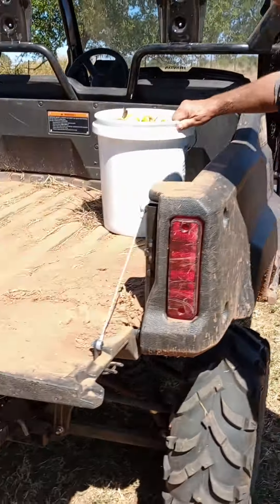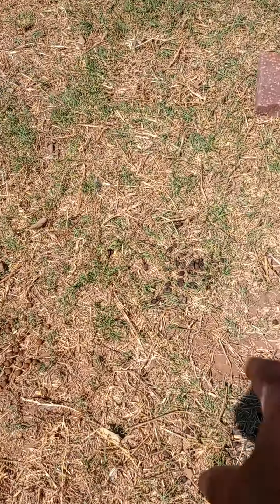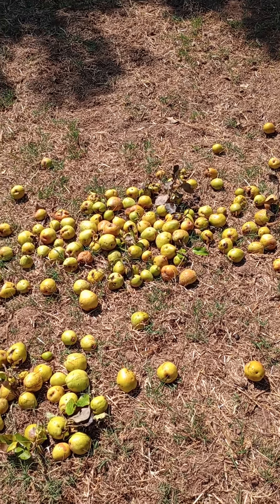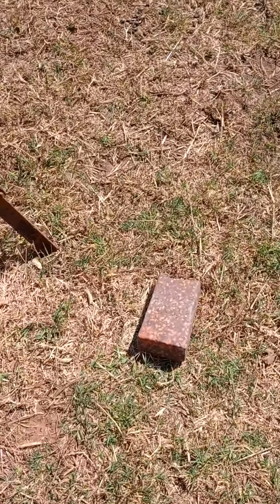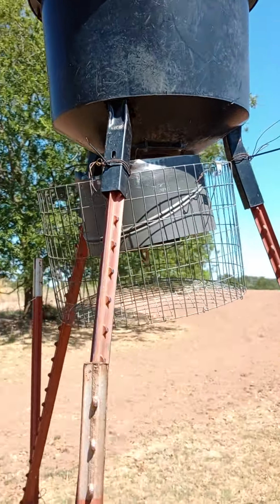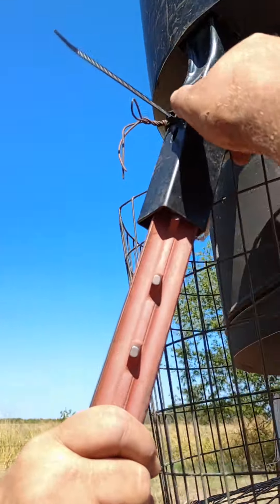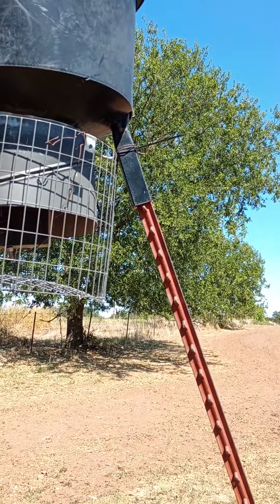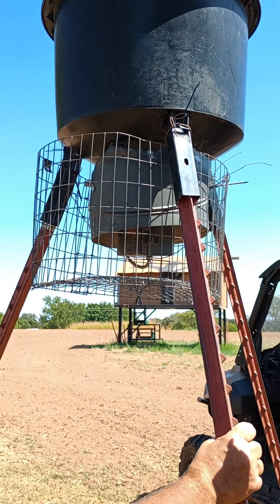deer everywhere but what's your secret 😲😳